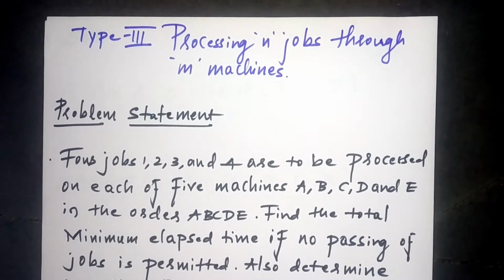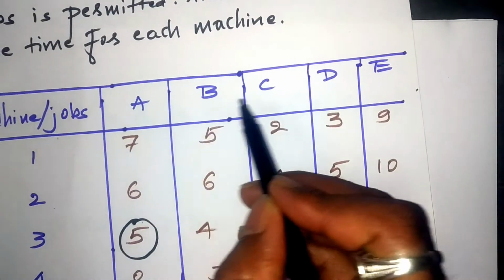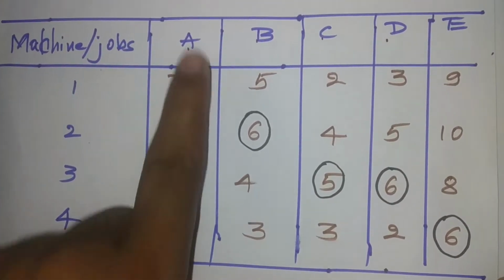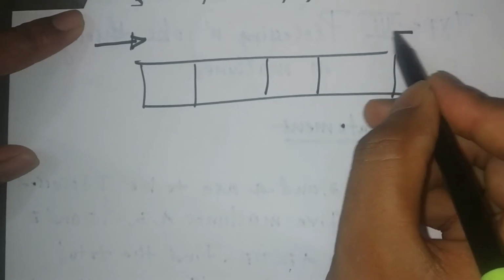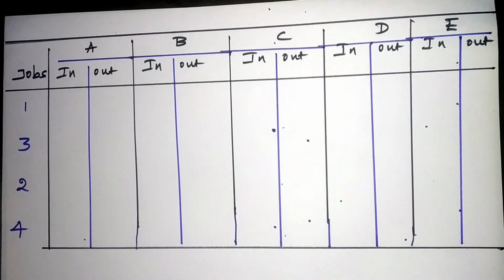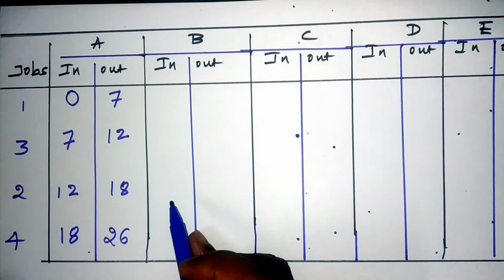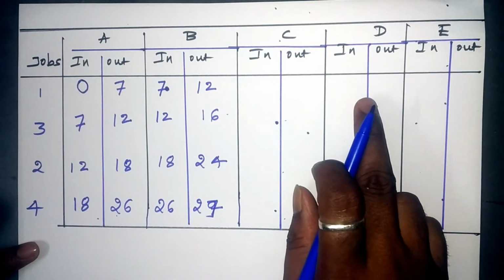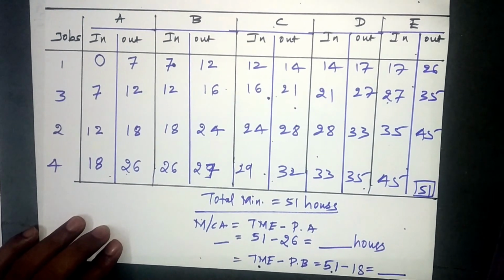Sequence N Jobs M Machines | Sequencing Tutorials | Operational Research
This video will teach you how we can sequence "N" jobs on "M" machines.
Sequencing problem from operational research subjects helps to find the optimum sequence of the jobs and also helps to find Minimum elapsed time and idle time for the machine,
The video will provide the simple technique to solve Sequencing problem from operational Research Subject.

Sequencing of N jobs through two machines- Click on below link

If your looking for Video on LPP Formulations and Graphical Method.Here below we have video Links